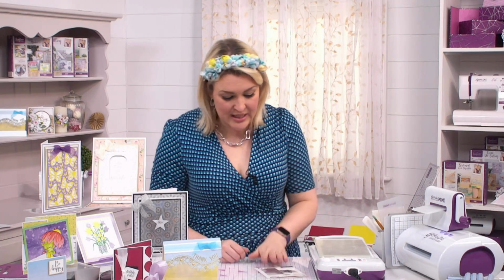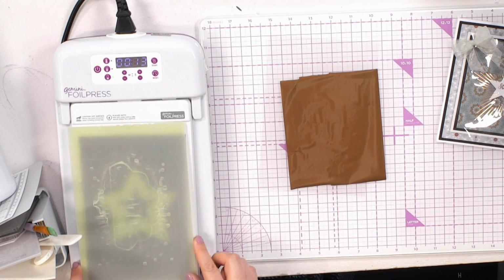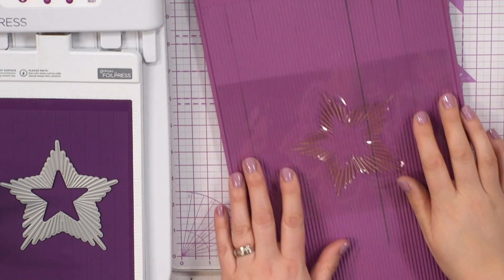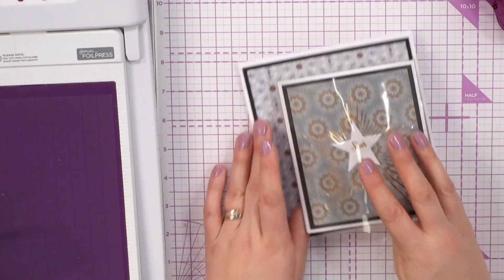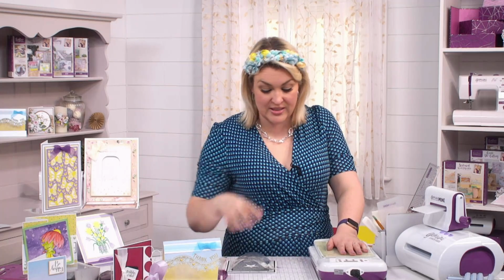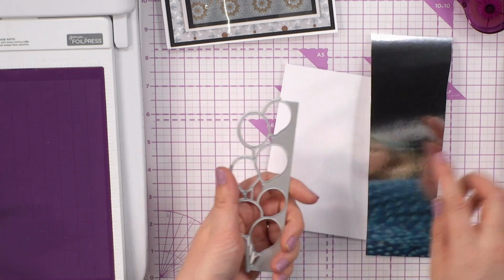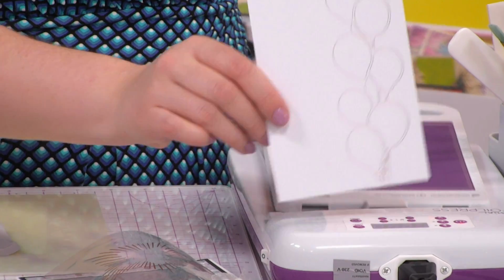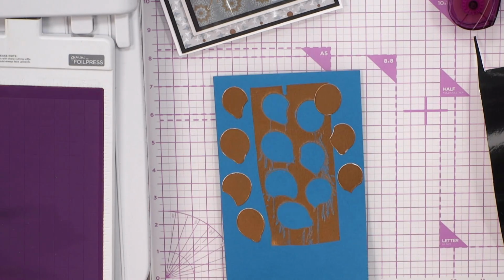Getting started with the Gemini Foilpress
Thinking of treating yourself to a Gemini Foilpress? Or have one and not sure where to start? Here's Sara to walk you through how to get started using lots of different techniques!